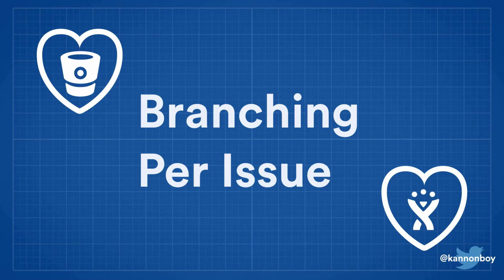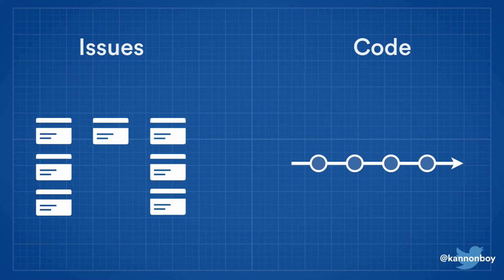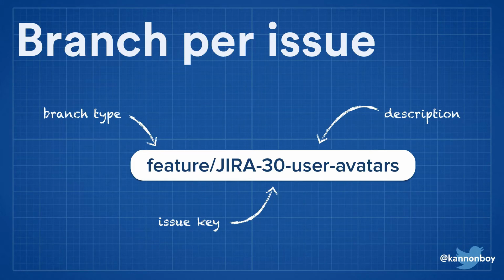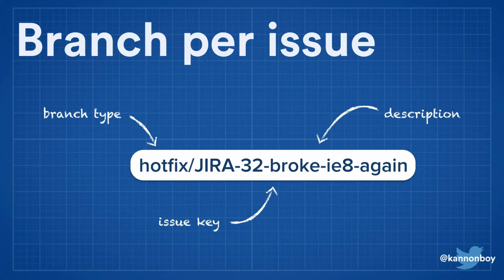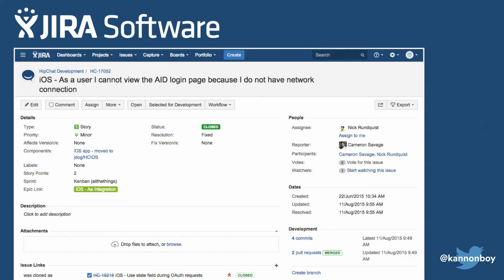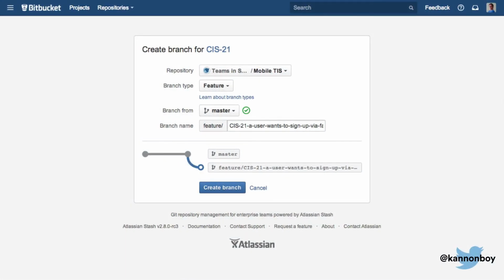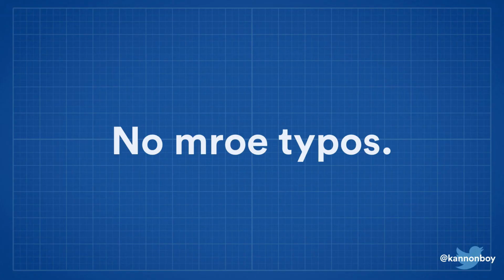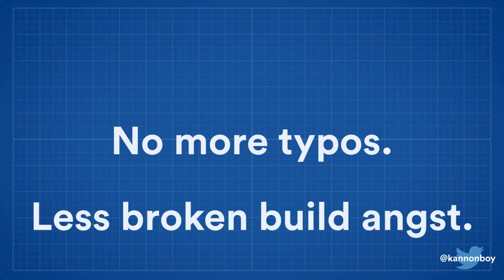JIRA + Bitbucket Webinar - Coupling JIRA Issues with Code (Part 2/5)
Issue trackers like JIRA Software and Git repositories like Bitbucket are vital to your development workflow, but keeping them in-sync can be painstaking, error-prone, and a hit to developer productivity.

In this section, you'll learn about powerful integration features that allow you to tightly couple your JIRA Issues to the code inside your Bitbucket repositories.